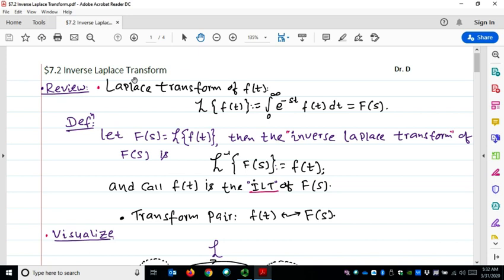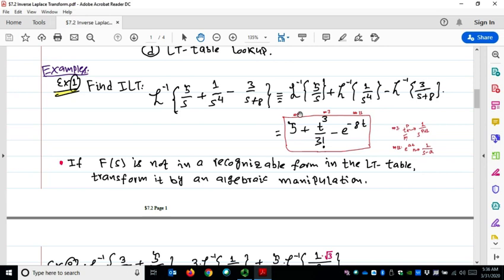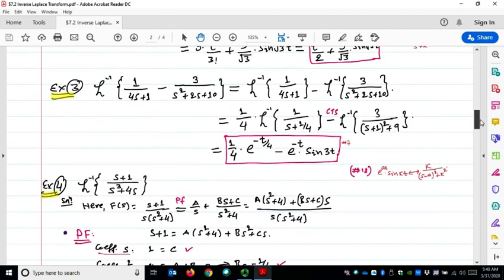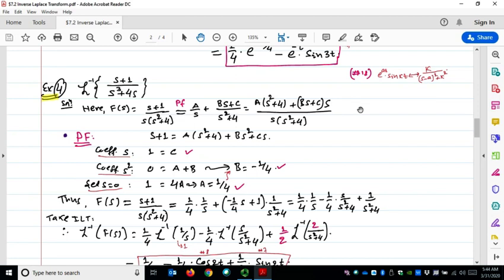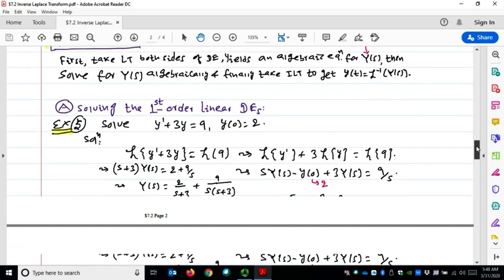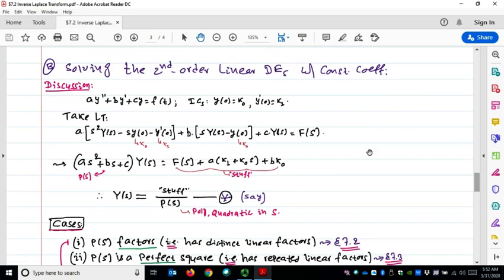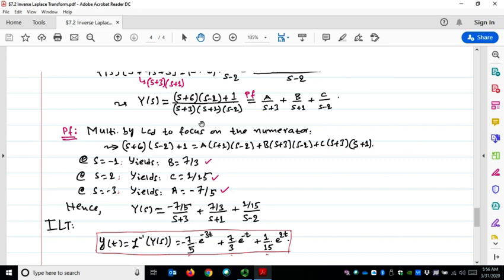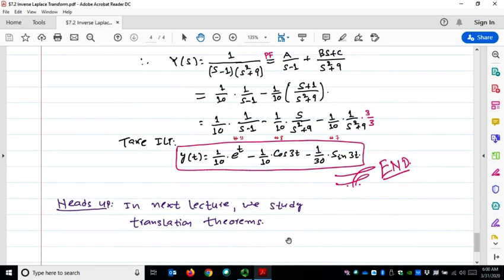$7.2: The Inverse Laplace Transform | ODEs Lecture – Dr. Dahal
A Detailed Lecture Note – $7.2: The Inverse Laplace Transform and It's Properties | Inverse Laplace Transforms of Some Transformed Functions | Laplace Transforms Table |